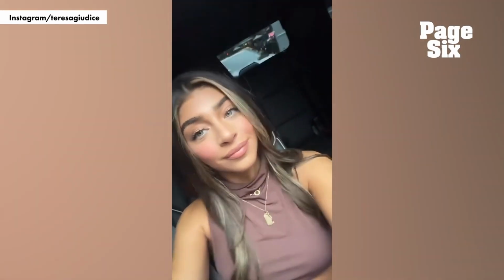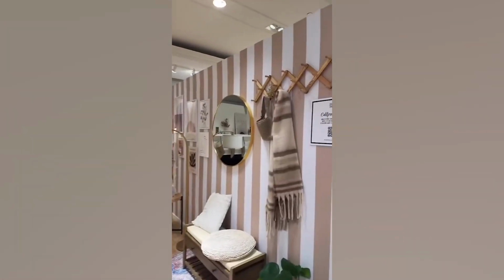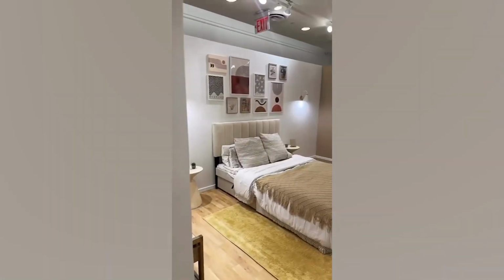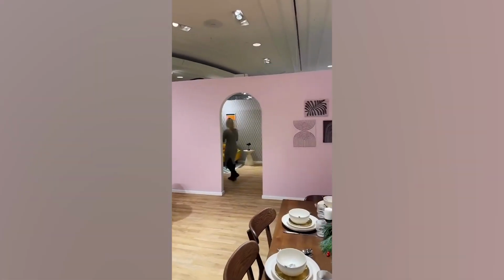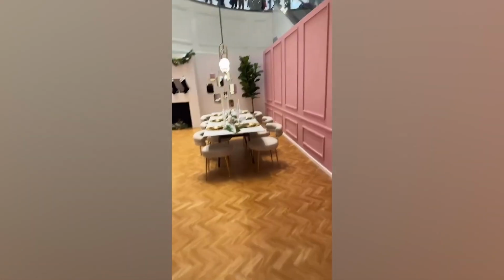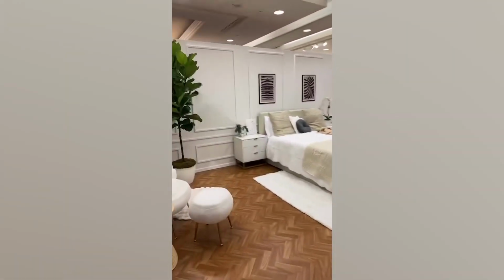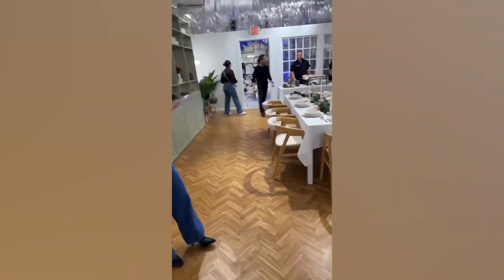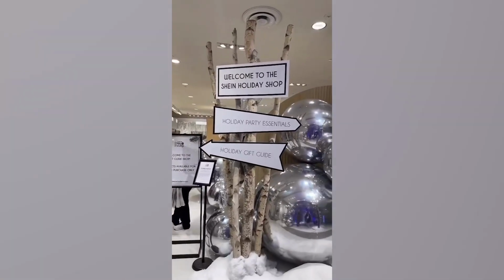Teresa Giudice, daughter Gia visit Shein’s Home for The Holidays pop-up in NYC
Teresa Giudice and her daughter Gia looked festive as they hit Shein’s Home for The Holidays pop-up at Forever21 Times Square in New York City on Thursday.

The “Real Housewives of New Jersey” star, 51, looked chic in a white turtleneck sweater dress from her and her daughters’ collection with the brand.

Teresa accessorized the look with cream knee-high boots, gold hoop earrings and a white shoulder bag.

Page Six is your source for celebrity news, gossip, entertainment, pop culture, photos, video and more.

And Page Six Style has the latest news on celebrity style including fashion trends, red carpet photos, and beauty tips.